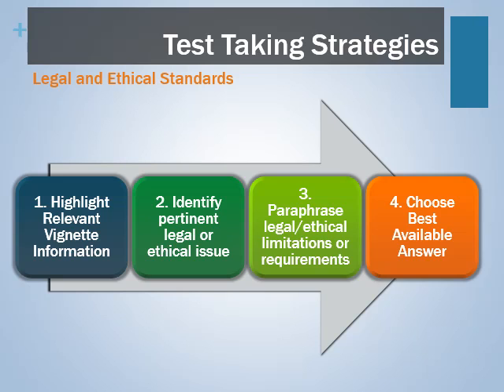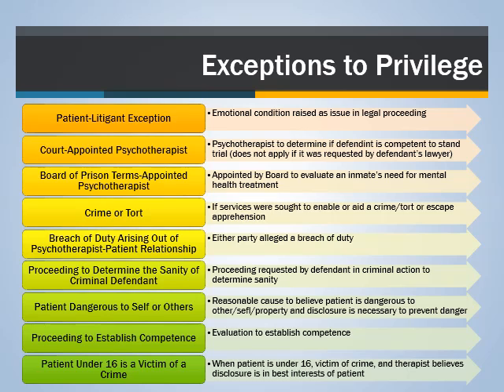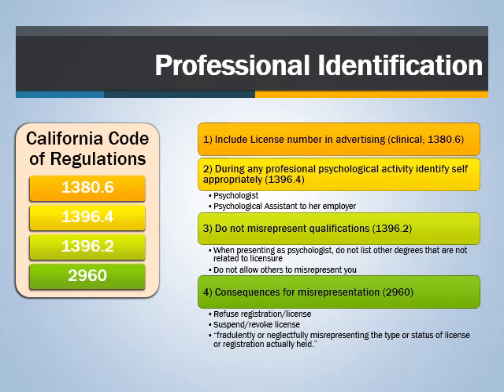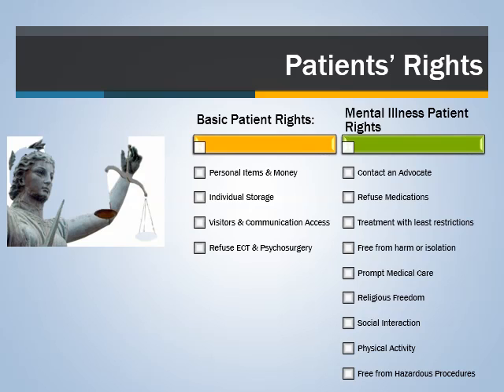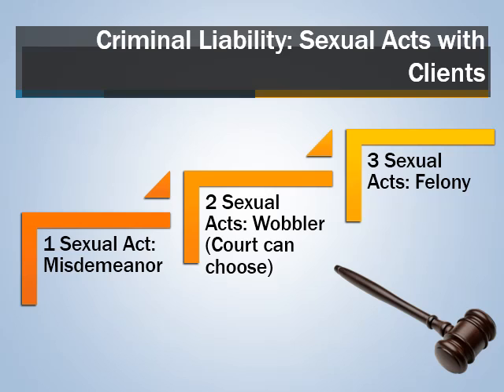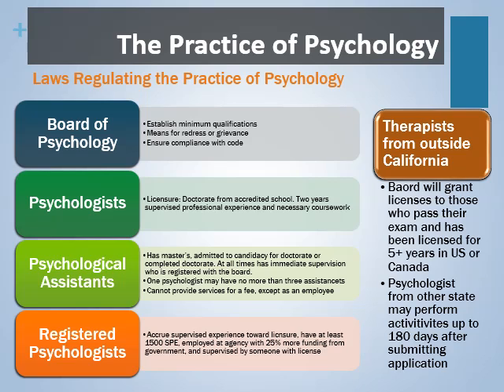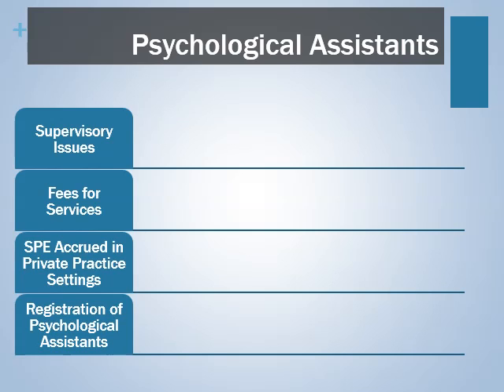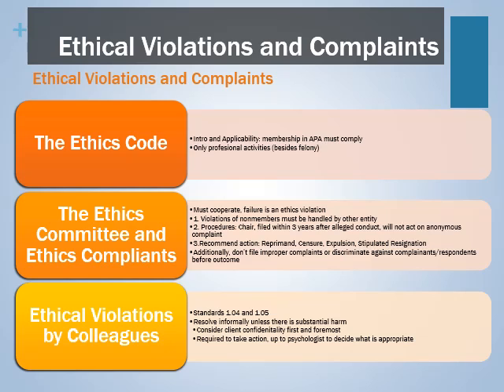V. CPSE Legal and Ethical Standards